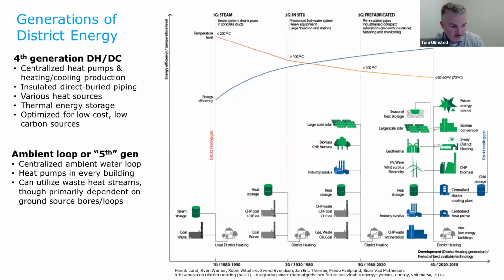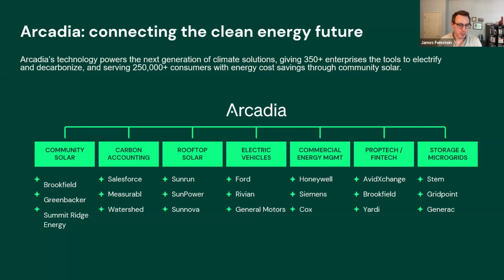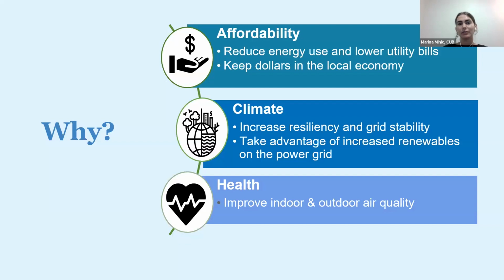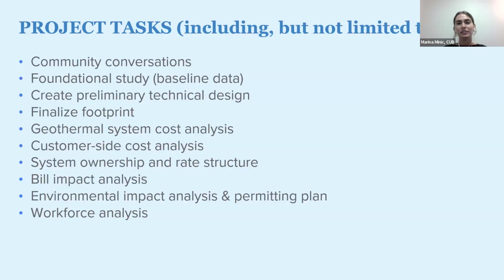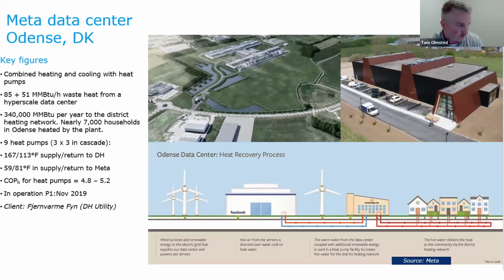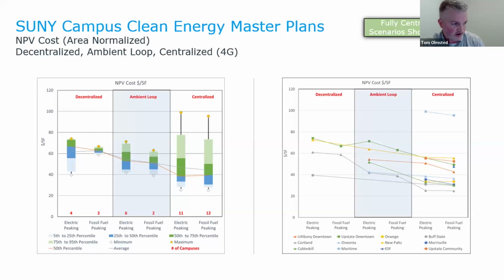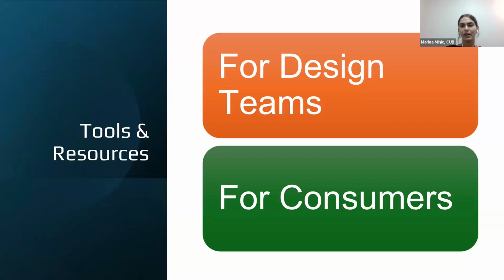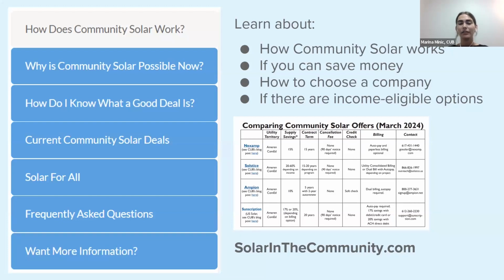Power for the People: Local & Global Perspectives on Community Energy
Join Illinois Green Alliance for an engaging exploration of community energy systems, focusing on Chicago community solar and geothermal systems and incorporating pioneering examples in Denmark. Discover how local initiatives and policies drive large-scale electrification, creating sustainable, resilient, and equitable energy solutions. Delve into the equity implications of energy transitions and how community energy systems can bolster economic and societal benefits into our communities.

Speakers:
    James Feinstein, Policy Director, Arcadia
    Marina Minic, Solar Programs Coordinator, Citizens Utility Board (Illinois)
    Thomas Olmsted, Sr Energy Engineer, Ramboll

NOTE: When viewed on-demand, this session no longer qualifies for AIA reporting.